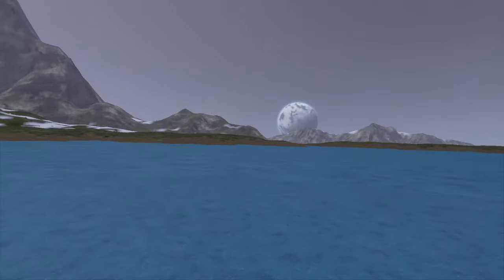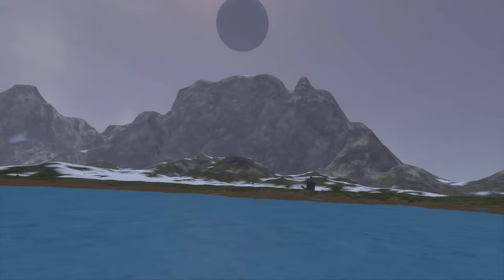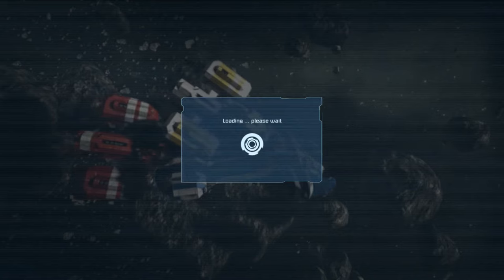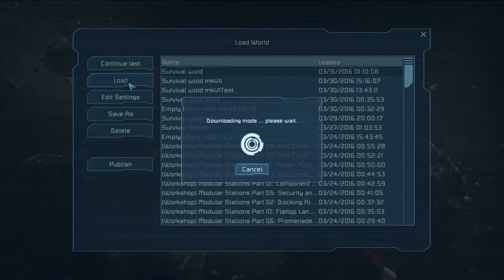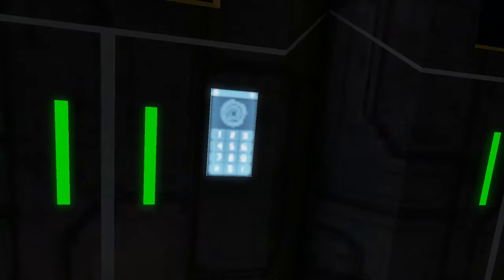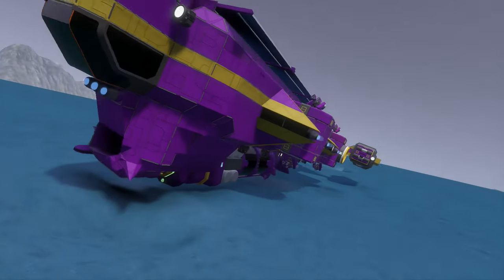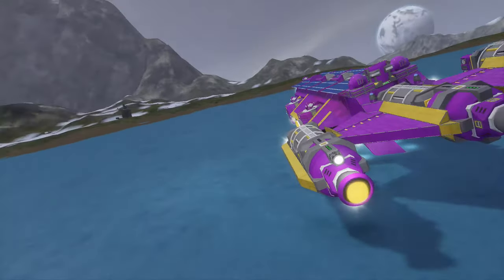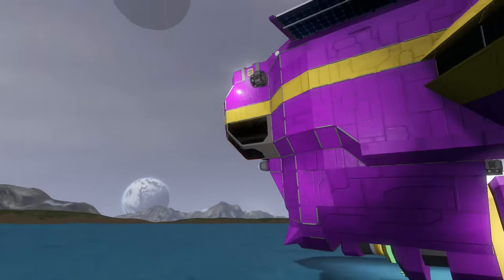Space Engineers Behind the Curtain: The Cryo Transport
I take a look at the Cryo Transport from the survival series and talk about what I had intended for it.